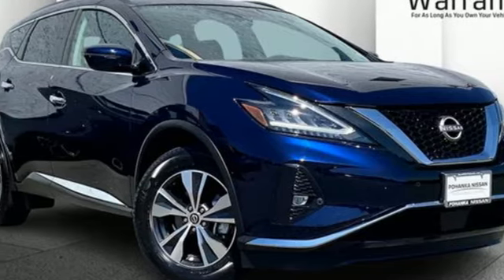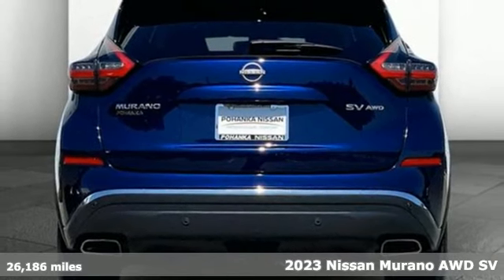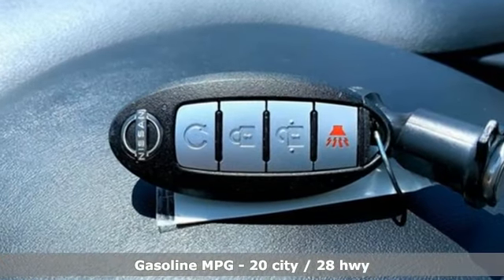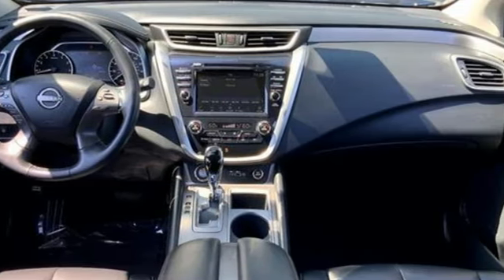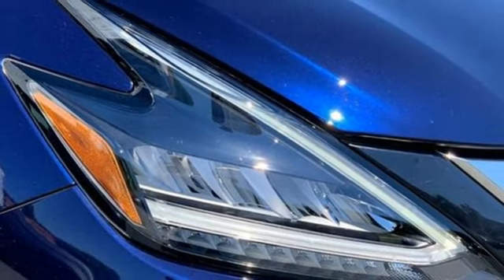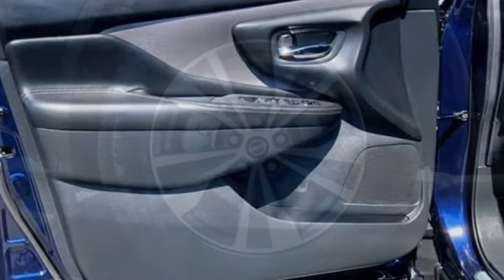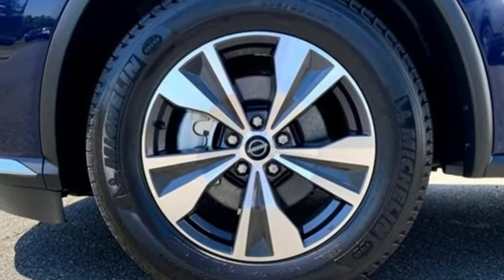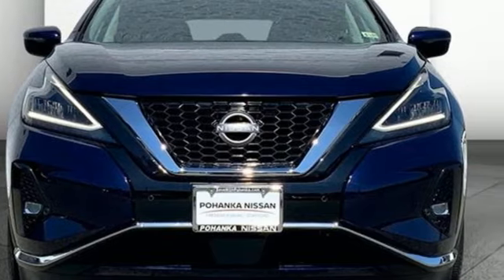Certified 2023 Nissan Murano Fredericksburg, VA 24S126 - SOLD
Year: 2023
Make: Nissan
Model: Murano
Trim: SV Intelligent AWD
Transmission: Automatic
Color: Deep Ocean Blue Pearl
Interior: Graphite
Mileage: 26186
Stock #: 24S126
VIN: 5N1AZ2BS8PC111288
Certified. Deep Ocean Blue Pearl 2023 Nissan Murano SV AWD CVT with Xtronic 3.5L V6 DOHC 24V CARFAX 1-OWNER, APPLE CARPLAY/ANDROID AUTO/BLUETOOTH/XM RADIO/USB PORT, REAR-VIEW CAMERA, HEATED FRONT LEATHER SEATS, INTELLIGENT FORWARD COLLISION WARNING, BLIND SPOT WARNING, AUTOMATIC EMERGENCY BRAKING, LANE DEPARTURE WARNING, REMOTE START, FRESH OIL CHANGE/NEW AIR FILTER/NEW WIPER BLADES, Introducing the 2023 Nissan Murano SV- A spacious SUV with a Carfax 1-Owner status, Modern Technology, Remote Start, AWD Capability, and Advanced Safety Features. Step inside the Murano and you will find a luxurious cabin featuring premium heated leather seats and ample legroom/headroom in both the front and rear seats. The spacious cargo area allows you to carry all your gear, groceries, and more, making it perfect for daily life and or on long adventures. The Murano SV comes with AWD capability, providing superior traction and control, making it ideal for all road conditions and ensuring your safety on every journey. The Murano is loaded with advanced safety features, including Lane Departure Warning, an Automatic Emergency Braking System, and Blind Spot Warning. With a remote start system, you can enjoy the convenience of starting your vehicle and having it ready, comfortable, and just the way you like it, before you even step inside. Equipped with modern technology features (Bluetooth Phone/XM RADIO) the Murano SV's intuitive infotainment system keeps you connected and in control while on the road. Are you ready to start your next adventure with the 2023 Murano SV?, CVT with Xtronic, AWD, 4-Wheel Disc Brakes, 6 Speakers, Air Conditioning, Alloy wheels, AM/FM radio: SiriusXM, AM/FM/CD/MP3/WMA Audio System, Auto High-beam Headlights, Auto-dimming Rear-View mirror, Automatic temperature control, Blind Spot Warning, CD player, Child-Seat-Sensing Airbag, Delay-off headlights, Dual front impact airbags, Dual front side impact airbags, Four wheel independent suspension, Front anti-roll bar, Front Bucket Seats, Front Center Armrest, Front dual zone A/C, Front fog lights, Fully automatic headlights, Heated door mirrors, Heated Front Bucket Seats, Illuminated entry, Knee airbag, Leatherette-Appointed Seat Trim, NissanConnect featuring Apple CarPlay and Android Auto, Occupant sensing airbag, Outside temperature display, Overhead airbag, Panic alarm, Power door mirrors, Power driver seat, Power passenger seat, Power windows, Radio data system, Rear anti-roll bar, Rear side impact airbag, Rear window defroster, Remote keyless entry, Roof rack: rails only, Security system, Speed control, Speed-sensing steering, Split folding rear seat, Spoiler, Steering wheel mounted audio controls, Telescoping steering wheel, Tilt steering wheel, Turn signal indicator mirrors, Wheels: 18"" Machined Aluminum-Alloy.Recent Arrival! 20/28 City/Highway MPGNissan Certified Details: * 167-Point Inspection Process, 7 Year/100,000 Mile Limited Warranty, 24/7 Hour Roadside Assistance, Carfax Vehicle History Report, Plus 1 Year Pre-Paid Maintenance Included. * Warranty Deductible: $100 * Transferable WarrantyWe make every effort to provide accurate information, please verify options and price before purchase, Pohanka is not responsible for errors or omissions. All vehicles subject to prior sale. Quoted price available on in-stock units only. All prices are exclusive internet prices only. Financing is subject to approved credit through designated lender. Price plus tax, tags, dealer processing fee of $899, plus any dealer accessories. Vehicle offers/prices & internet price quotes valid for 48 hours from initial posting date, subject to change by dealer/manufacturer without notice. May be subject to Market Assessment. All customers will qualify for all manufacturer rebates and incentives included in the price; some require financing through the manufacturer. Some manufacturer rebates are not compatible with manufacturer finance offers. Additional manufacturer rebates and i

We have a great line up of new Nissan vehicles on site, plus we offer a rich